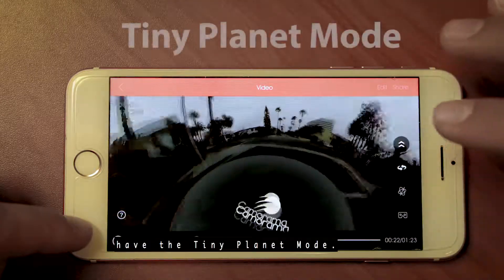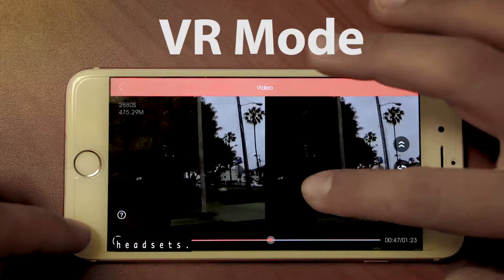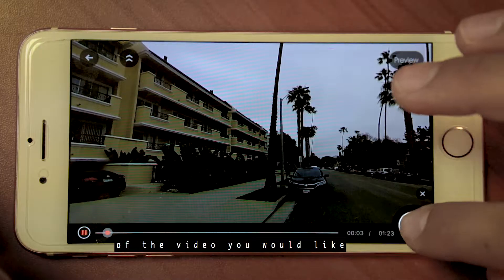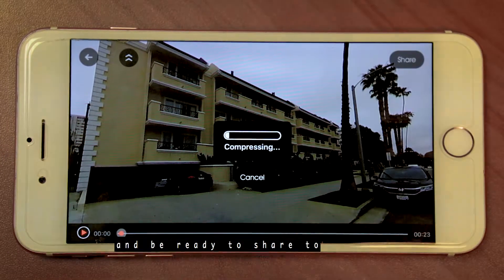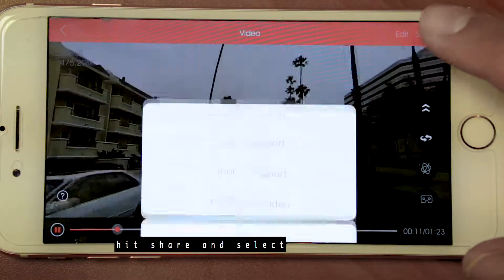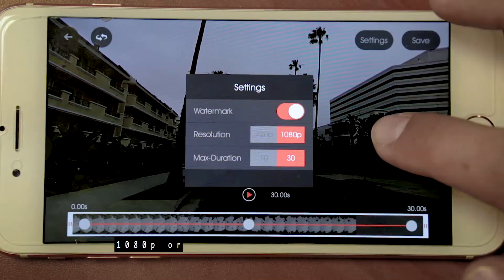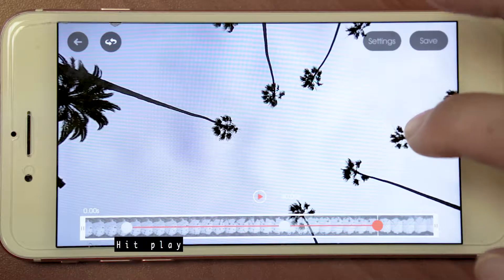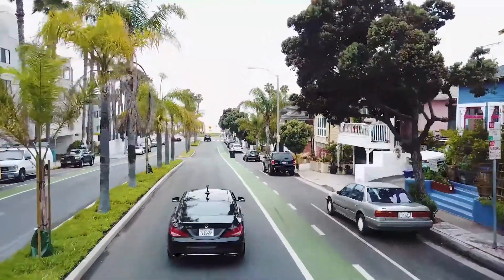How to Use the Camorama Part 2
Learn more about the different video modes and perspectives you can view your videos in. Also, learn how to share your footage as a 360 video or just a regular clip using our multi view point feature!